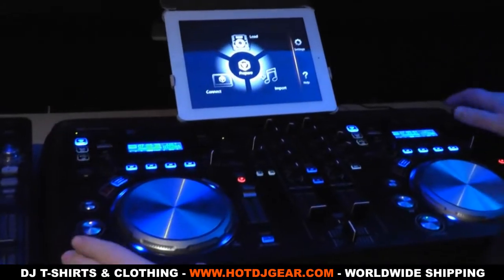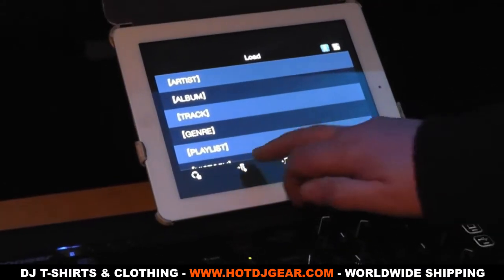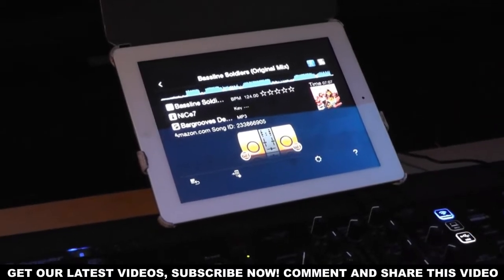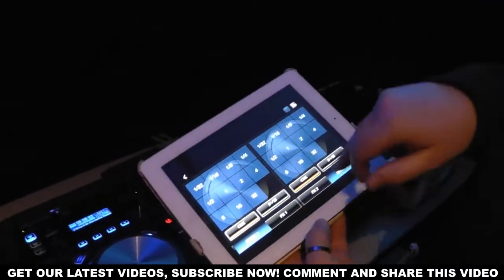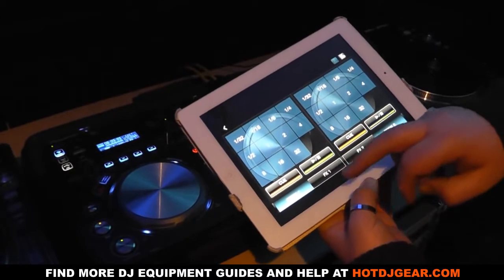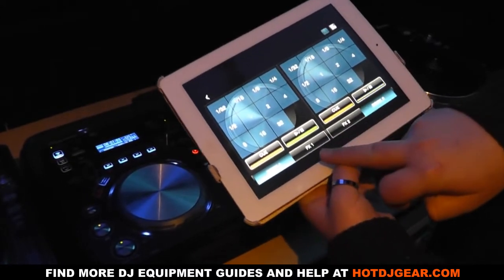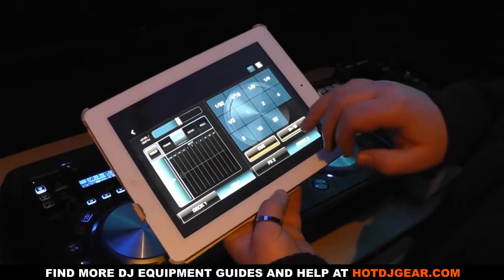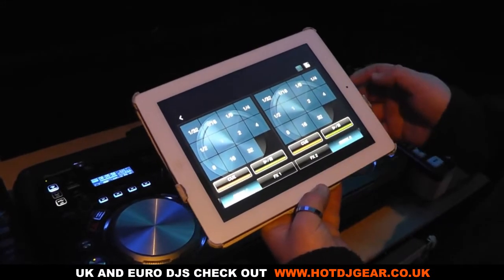Pioneer XDJ Aero Firmware Upgrade & Ipad Guide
for more reviews, DJ T-Shirts and more.

Adam from 5ivespace shows us what the new XDJ Aero firmware upgrade can let you do with an ipad.